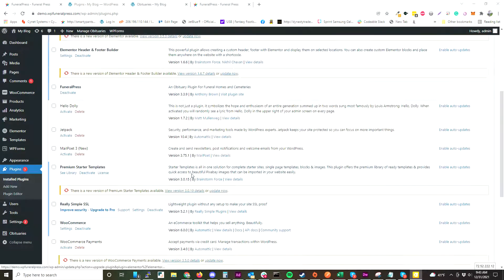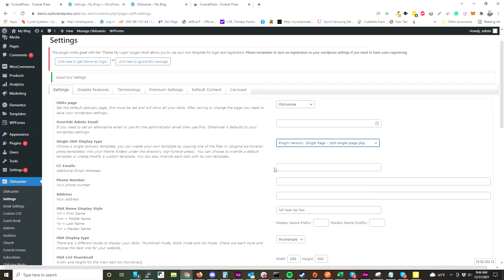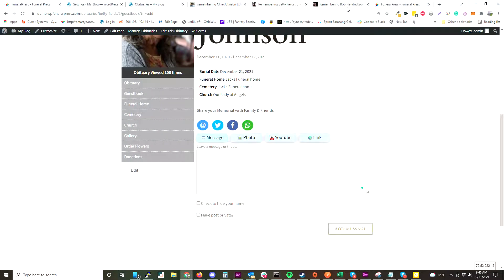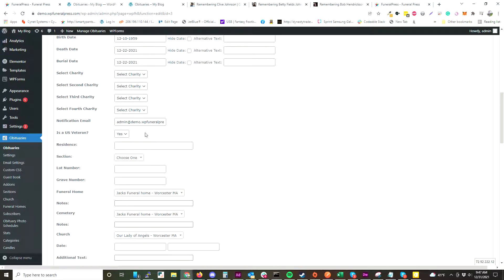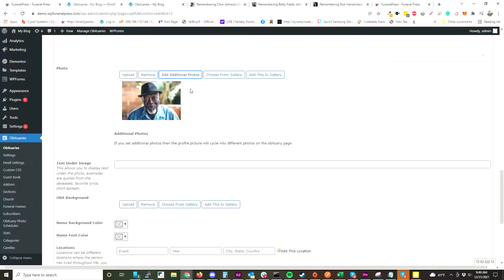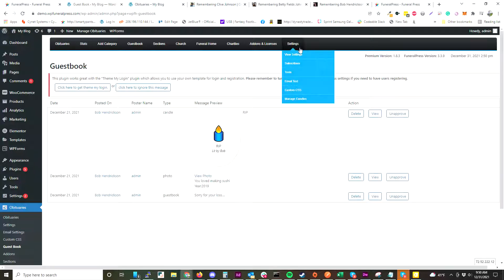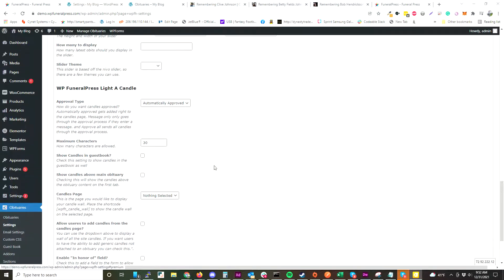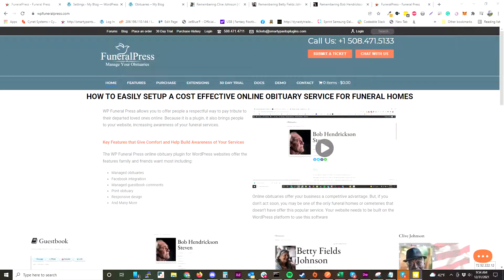WP FuneralPress - Wordpress Obituaries Plugin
This is a quick demo overview for FuneralPress the leading Obituaries plugin for wordpress.